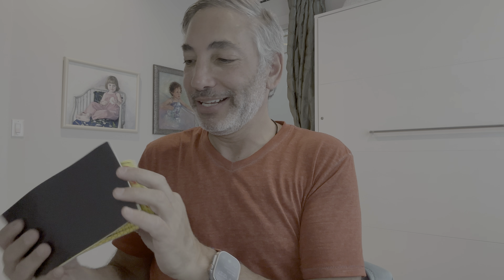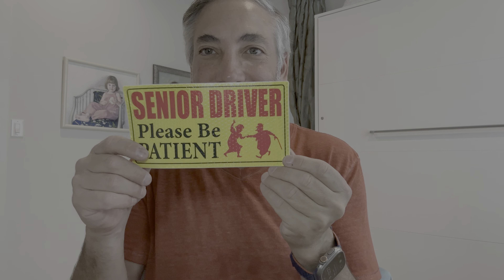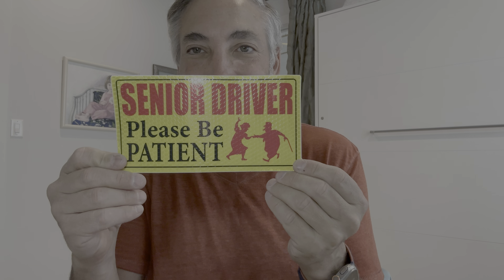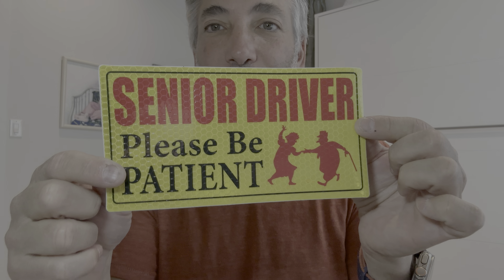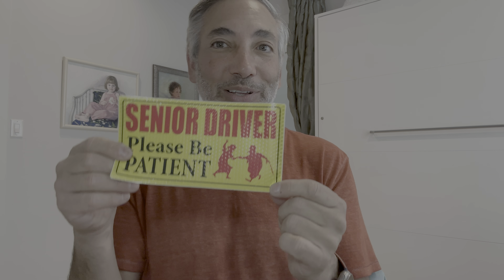Senior Driver Car Magnet Sign Review & Unboxing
Best price
4 Pieces Reflective Elderly Driver Magnet for Car Driver Car Magnets Old People Gag Gifts Please Be Patient Yellow Elderly Car Magnet Sign Magnetic Bumper Sticker for Grandma and Grandpa
Best price